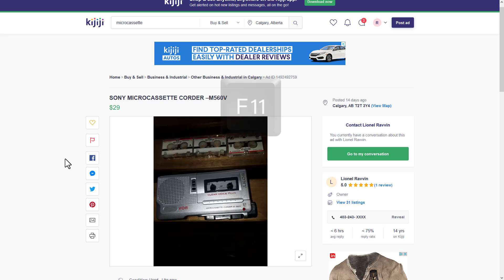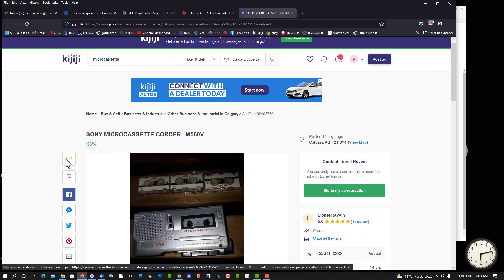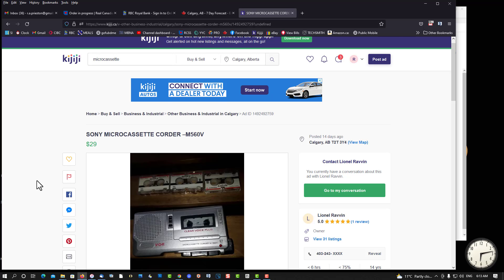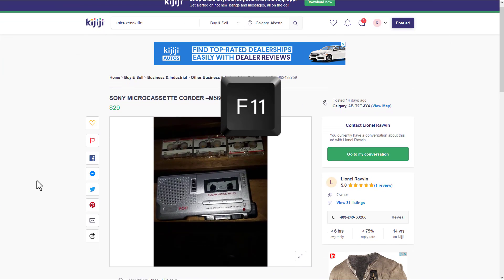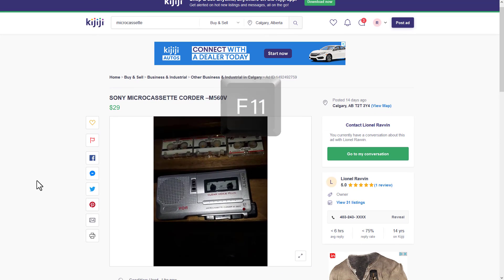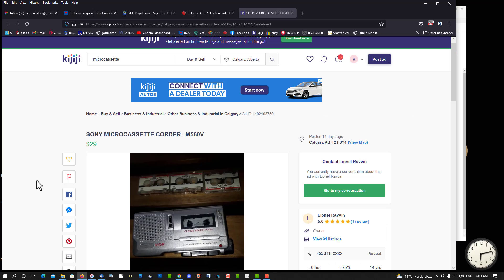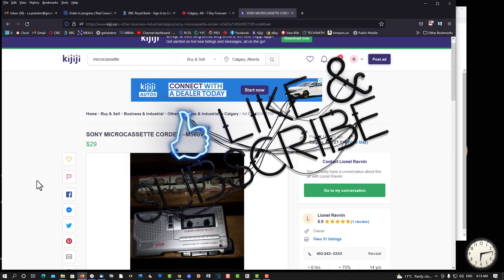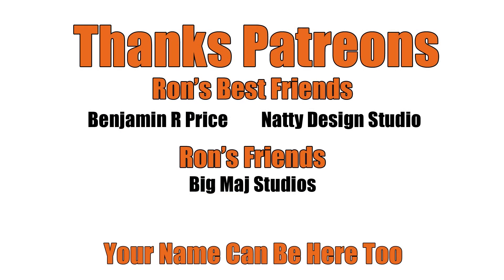How To Exit FireFox Full Screen (How to turn it on and off)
In this short tutorial I will show you how to exit when Firefox goes into full screen mode.

PayPal  (How about a smal donation so I can buy a cup of coffee)